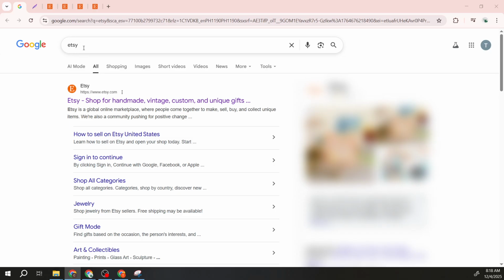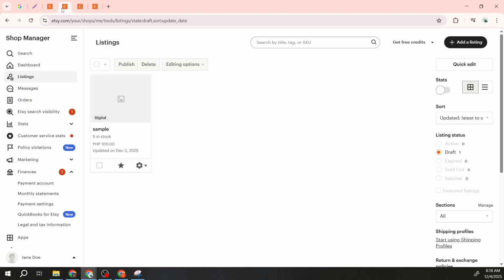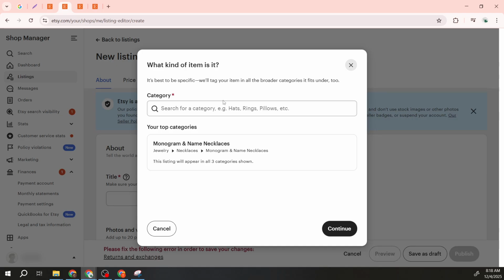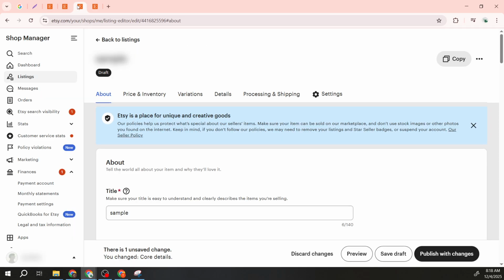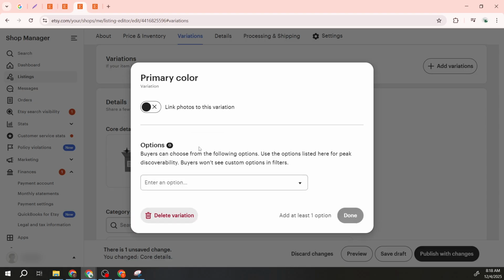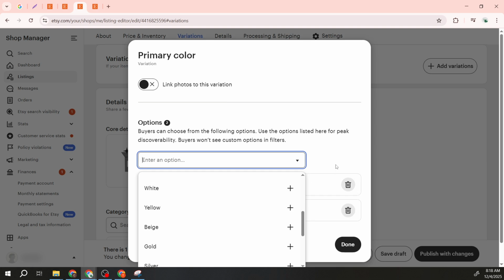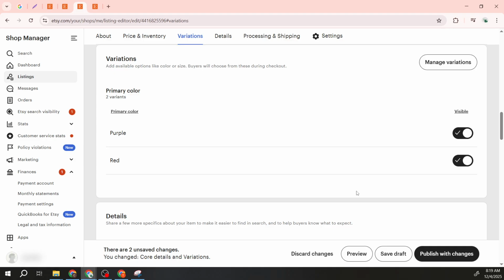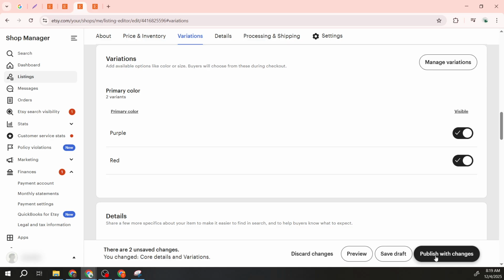How to Set Up Variations on Etsy Listings [2026 Full Guide]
How to Set Up Variations on Etsy Listings

In this video, we walk through the steps to set up variations on Etsy listings so you can offer multiple options like sizes, colors, or materials within a single product page. Instead of cluttering your shop with separate listings for every version of an item, using the Variations tool simplifies the shopping experience for your customers and consolidates your reviews.

We cover how to access the Variations section in the listing editor, how to assign specific prices and quantities to each option, and how to link photos so the main image updates automatically when a buyer selects a specific color. This guide ensures your inventory is organized efficiently and your buyers can easily select exactly what they want without confusion.